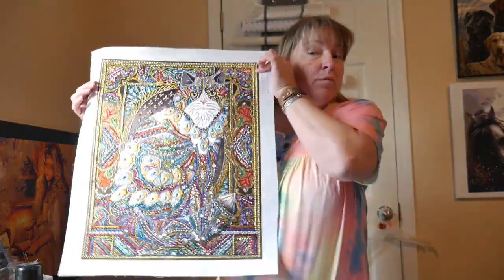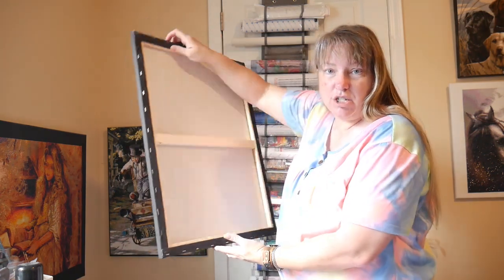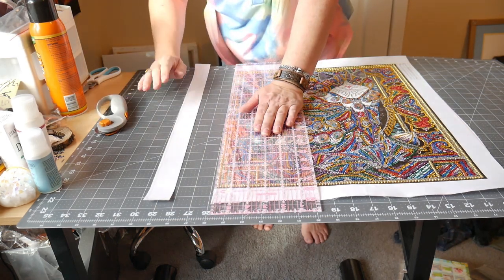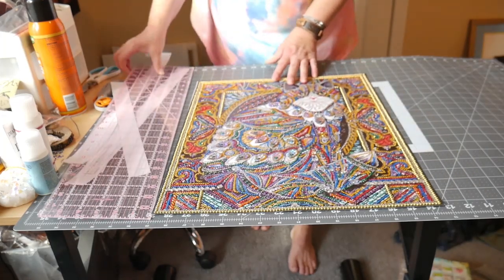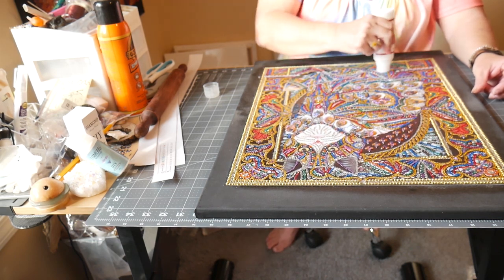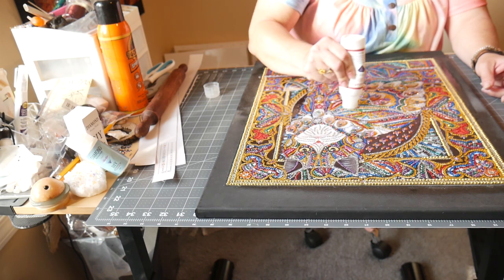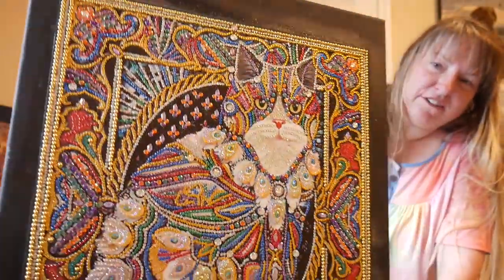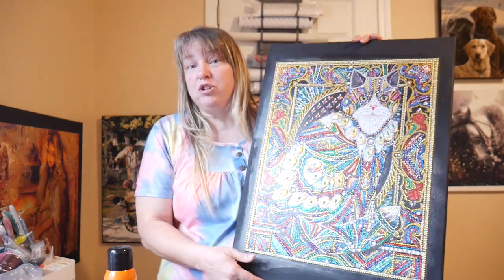*NEW!* Mounting a Diamond Painting to a Stretched Canvas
Hi everyone! I have a special drill diamond painting that I completed and wanted to show you how to mount it (GLUE) to a stretched canvas. It is way more economical than getting a department store to frame it. I hope this helps you. This is a new one since the first video I did about this my sound was not so great on my Ipad. I have since got new video equipment and wanted to make a much better quality one.